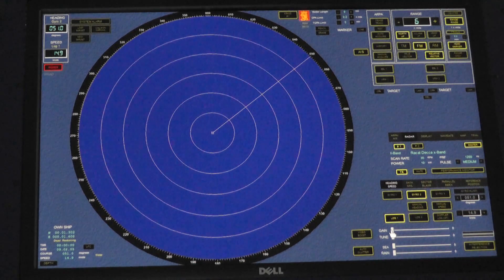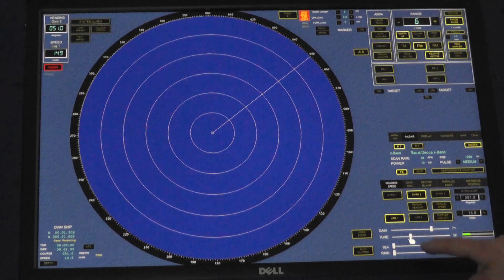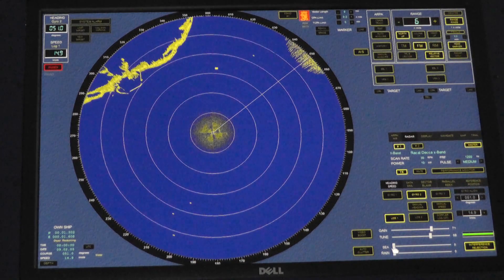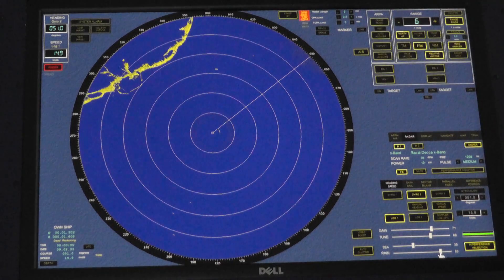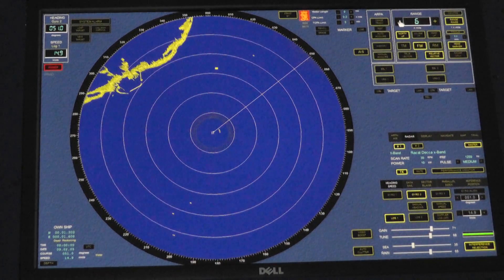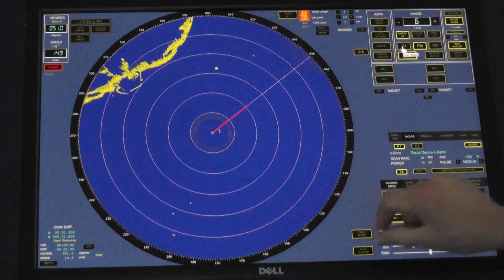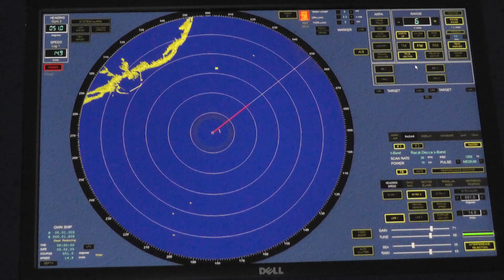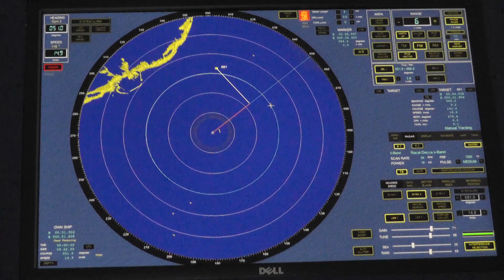Radar Setup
This video goes through the text book set up for a marine radar.
Can be used on any make or model this was done on a Kongsberg Simulator at South Tyneside College